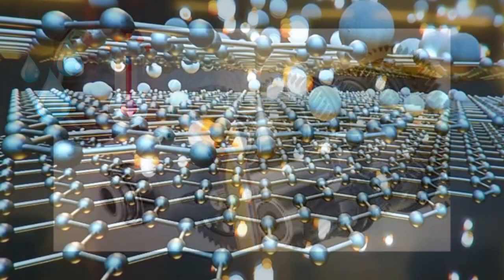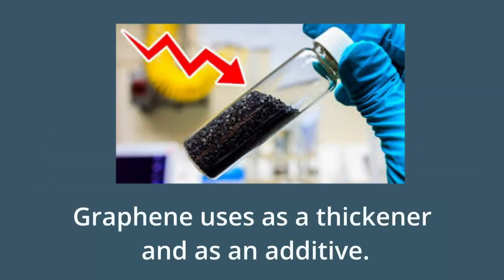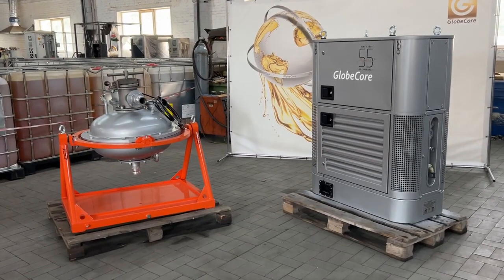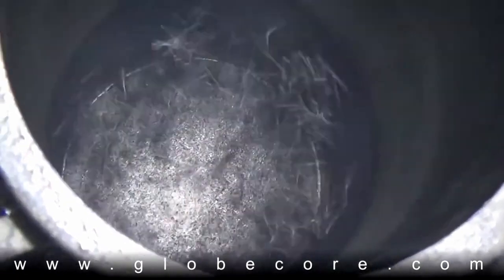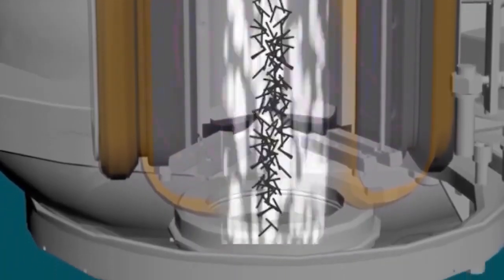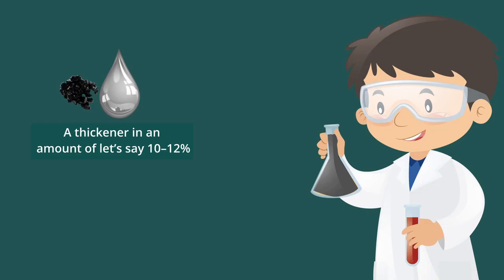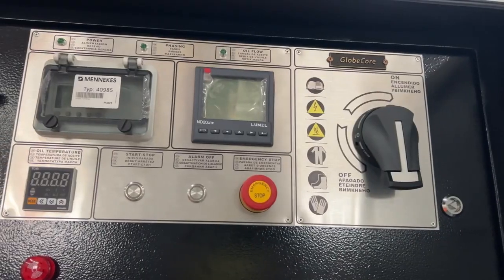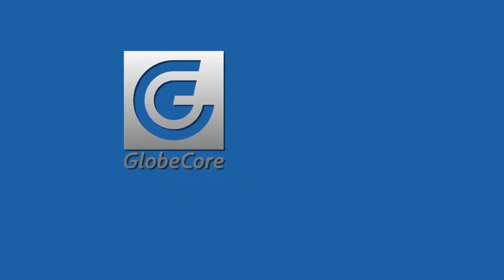Production. Graphene lubricant and its processing in a vortex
What does graphene mean? In this article, we will discuss what graphene and a graphene lubricant mean, as well as the way to improve the operational properties of graphene lubricants using a vortex layer device.

In 2010, the Nobel Prize in Physics was awarded to A. Geim and K. Novoselov who carried out groundbreaking experiments concerning the two-dimensional material of graphene. A little more than ten years have passed since then, and graphene has already found applications in many industries. So far, large-scale use of graphene has been constrained by its relatively high price, but along with improvement of technologies for producing the material, its price will decrease as well which is already observed even now.

What does graphene mean?
The main feature of graphene as a material is two-dimensionality of its atomic crystal. The crystal consists of carbon atoms arranged in a hexagonal lattice. It is possible to imagine what the graphene lattice model looks like if the top layer of empty honeycombs is carefully cut off parallel to their flat base. As a result, we will see a plane grid with identical hexagonal cells — this is what a single-layer crystalline structure of graphene looks like.

Graphene production
Graphene is produced from graphite, because graphite is essentially a stack of individual graphene layers. It means the task is narrowed down to separating a layer carefully. In order to remove the top layer, for example, an adhesive tape (scotch tape) can be used which is transferred to the substrate surface together with the finest graphite crystals. If the adhesion of obtained graphene crystals to the substrate is higher than their adhesion to one another, then graphene crystals remain on the substrate surface.

There are other graphene production methods, for example, chemical stratification. Graphite is processed with acids to form hydrophilic graphene oxides (graphons) which are then reduced to low-quality graphene.

Applications of graphene
Applications of graphene constantly expand due to its properties: high conductance and thermal conductivity, strength and hydrophobic nature. Known applications of graphene:

production of graphene substrates for examining the samples by spectroscopy;
production of graphene transparent conductive coatings for solar cells and liquid crystal displays;
production of graphene integrated microcircuits;
production of graphene field-effect transistors;
using in thermoregulation of smartphones;
using in rechargeable batteries;
production of composite materials;
production of lubricant grease, etc.
Let us discuss the use of graphene in production of lubricant grease in greater detail.

Best regards, Kolesnik Vitaly
36034, GlobeCore in Ukraine, "Plant Ukrbudmash", Poltava